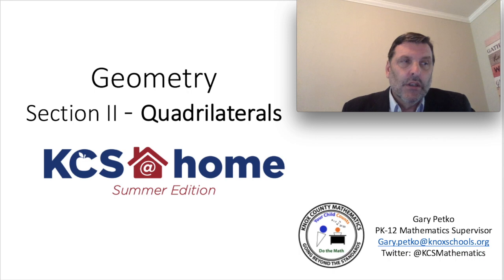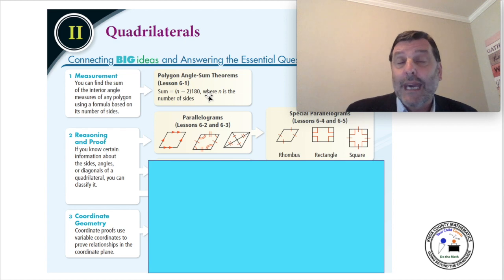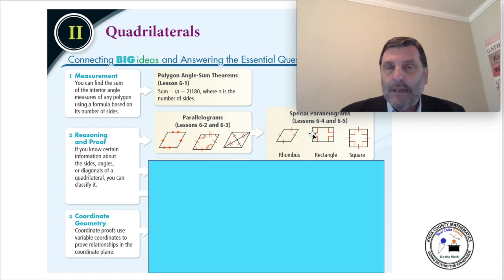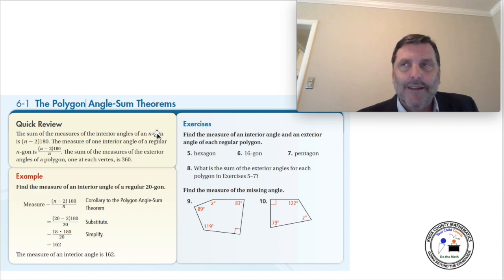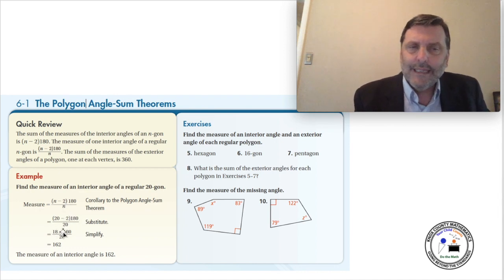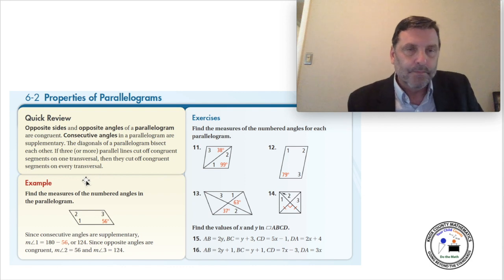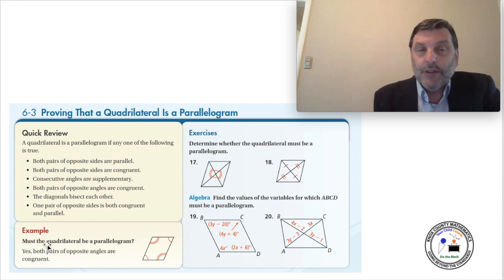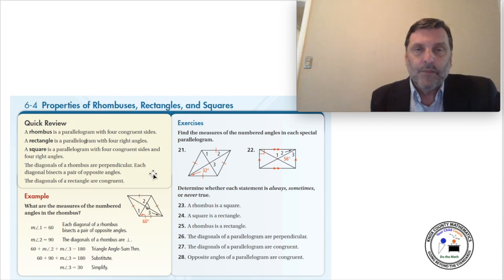KCS@home - Geometry - Section 2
This video is about KCS@home - Geometry - Section 2